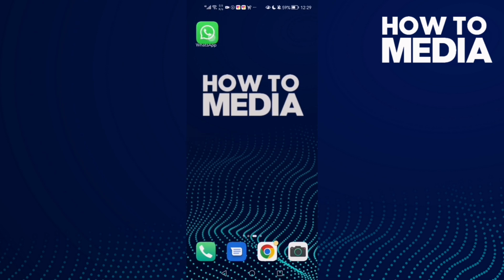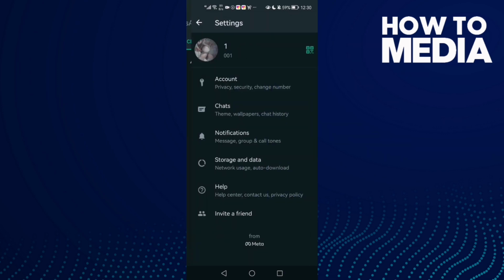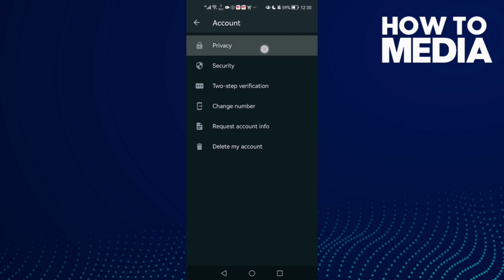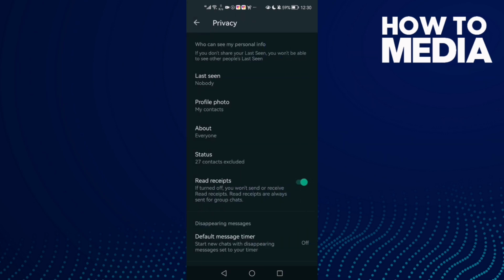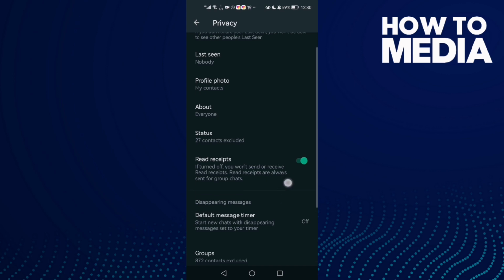How to Make everyone Can See Your About on Whatsapp Mobile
in this video we discuss :